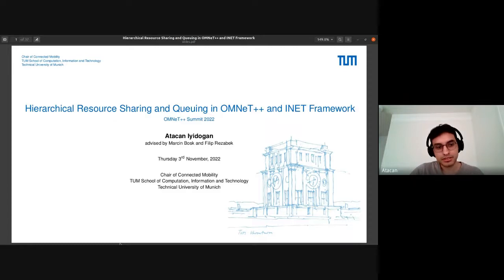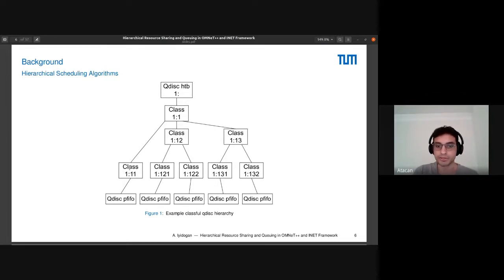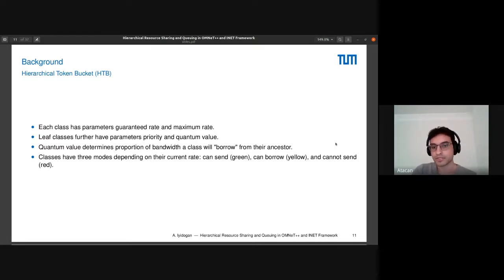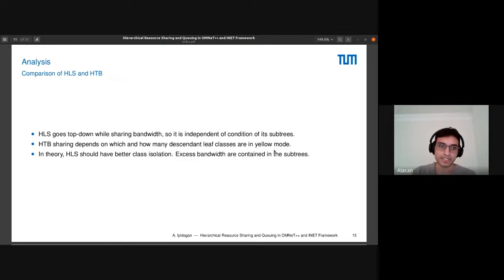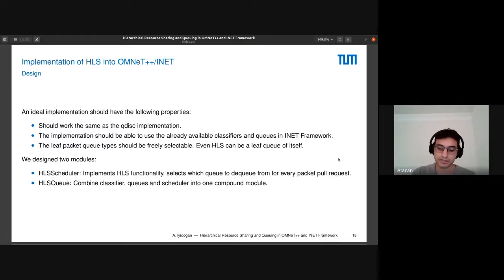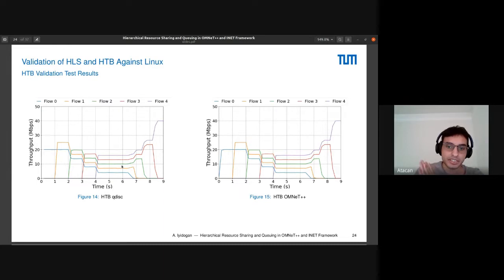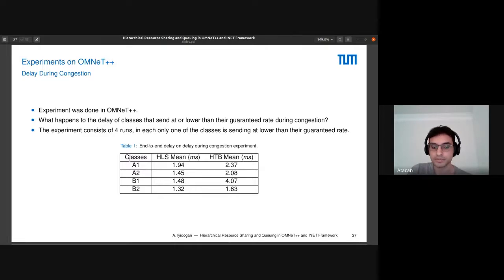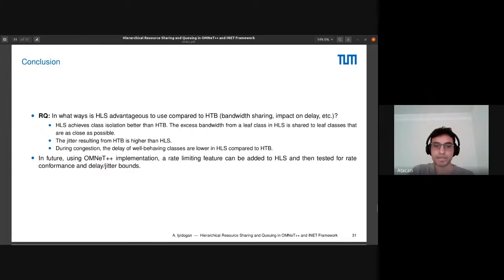OMNeT++ 2022: Hierarchical Resource Sharing and Queuing in OMNeT++ and INET Framework